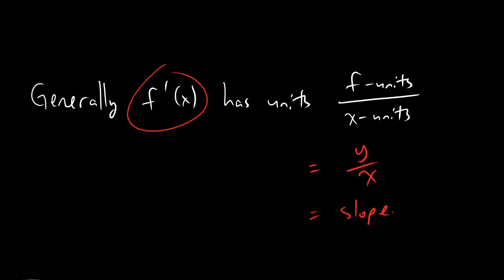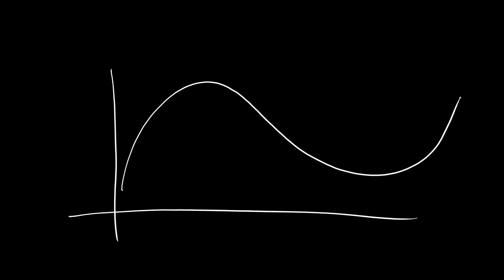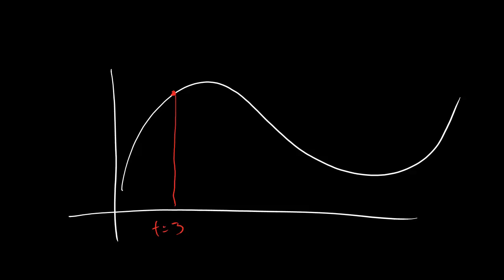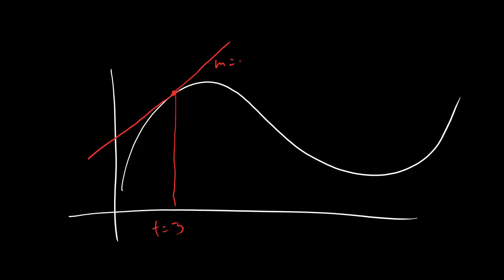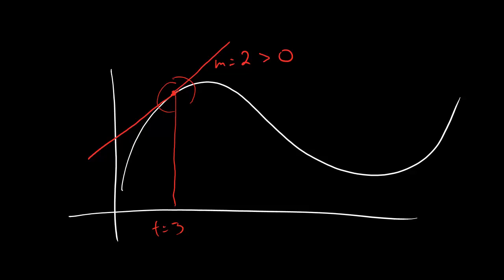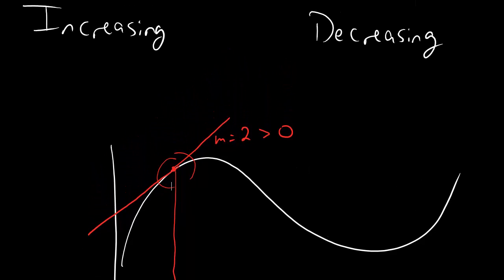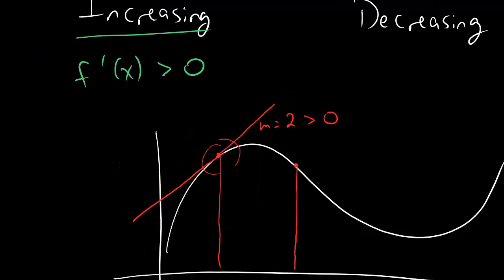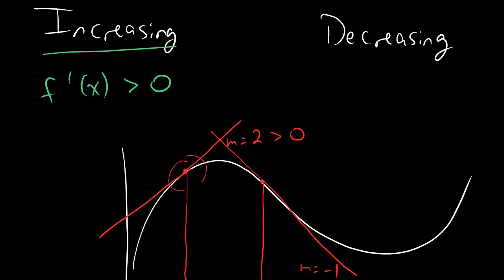2.1.2 - Increasing and Decreasing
The derivative being positive or negative tells you if the original function is increasing or decreasing.